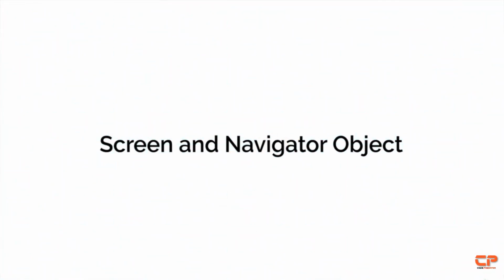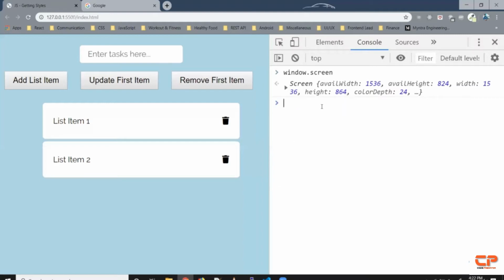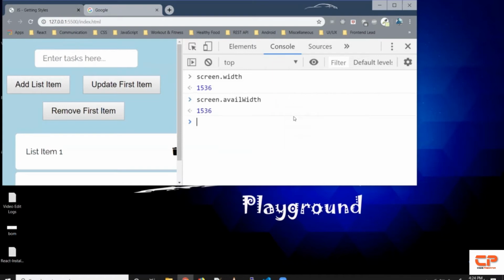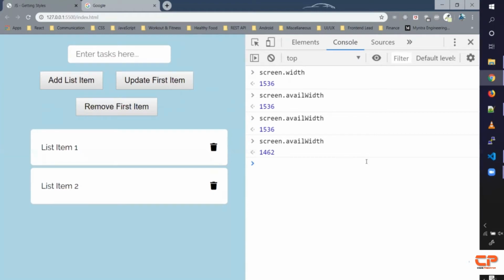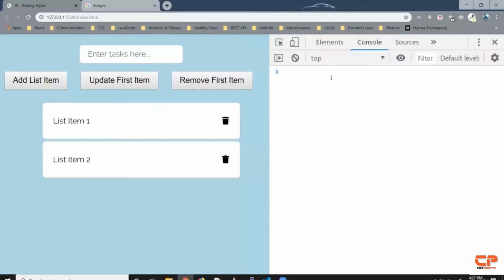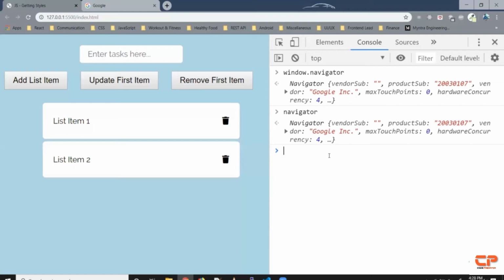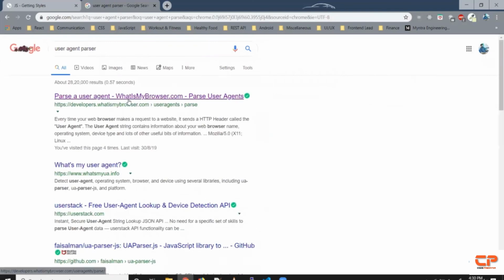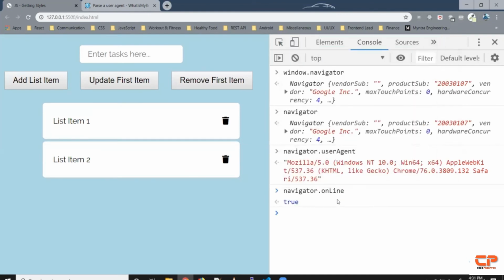#43 Screen and Navigator Object | Navigator object in JavaScript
Hi Guys!
In this video, we will talk about Screen and Navigator objects in JavaScript.

Screen and Navigator Object | Navigator object in JavaScript